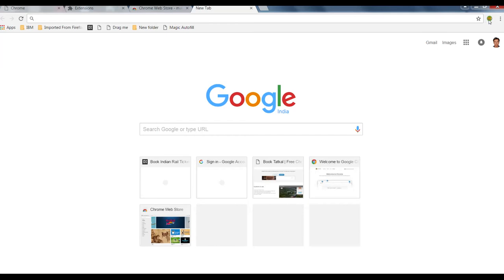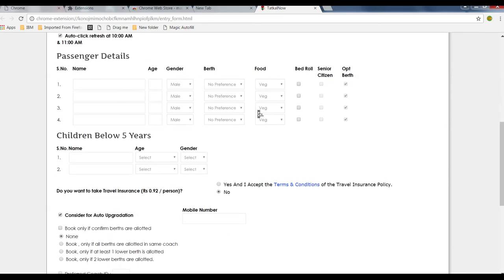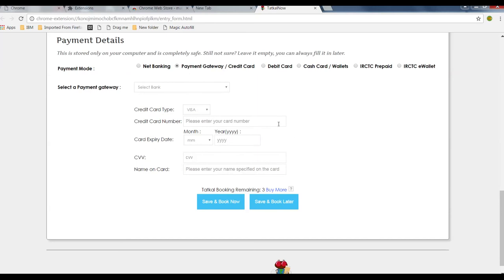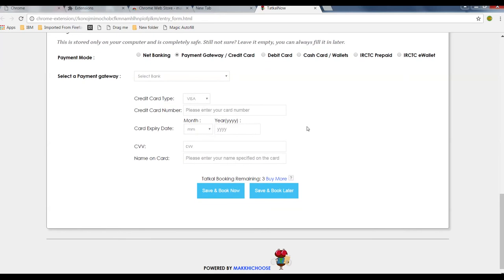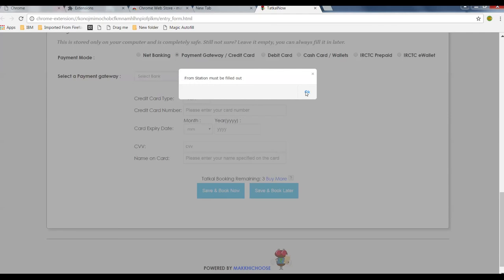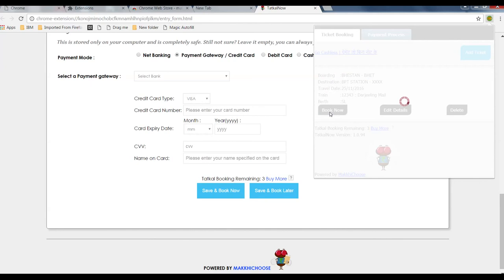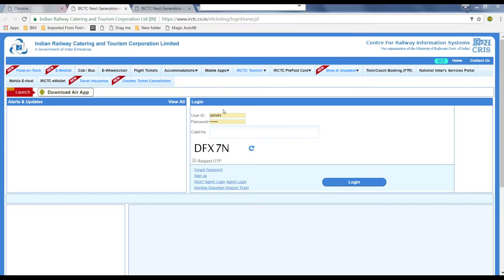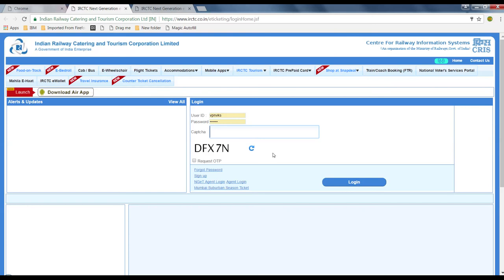Quickly booking tatkal tickets using your PC Part1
Add makkhi extension to your chrome browser and follow the instructions in the video